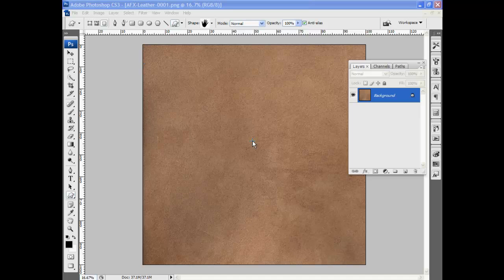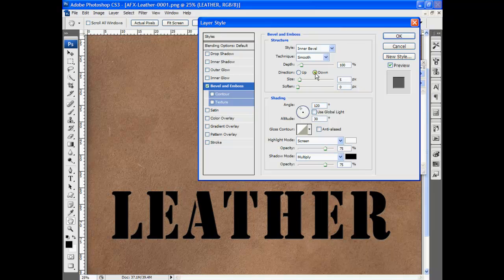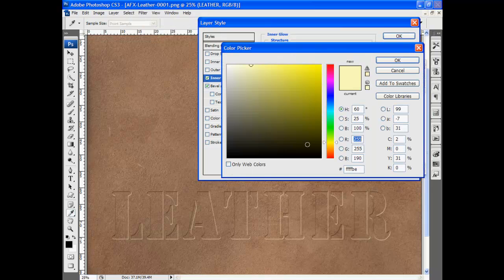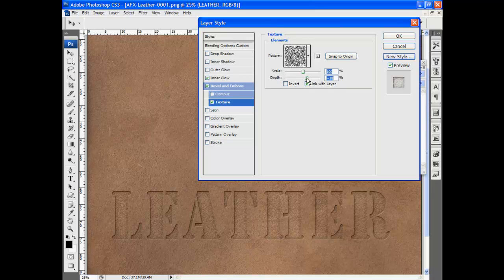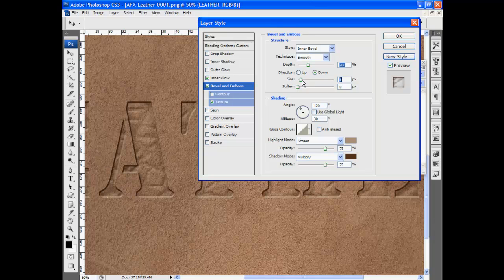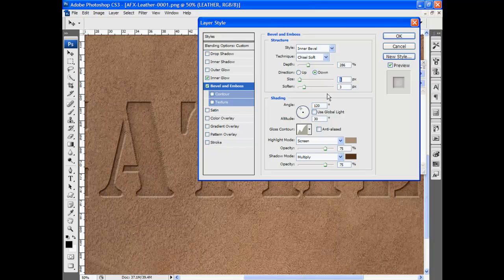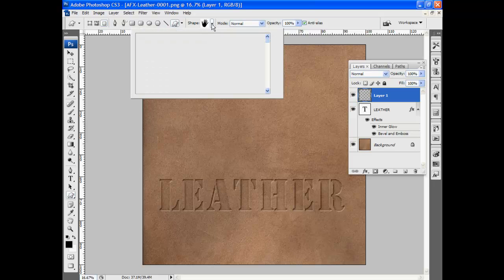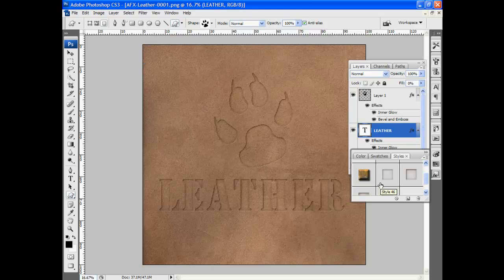ActionFx.com - Stamping Leather in Adobe Photoshop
In this tutorial I demonstrate how to press shapes and text into a leather background.